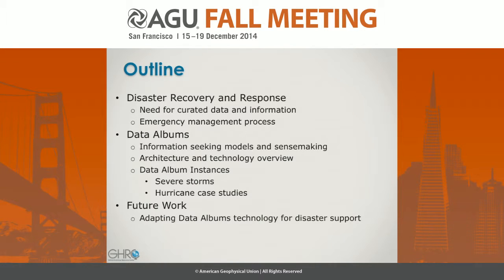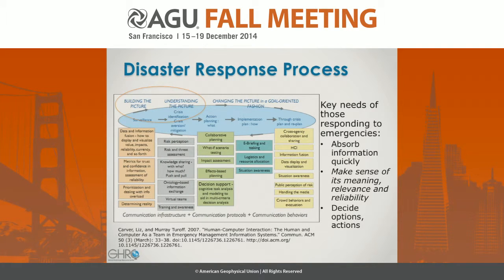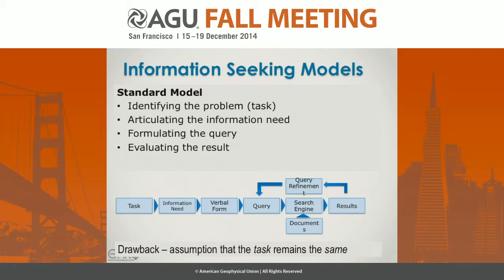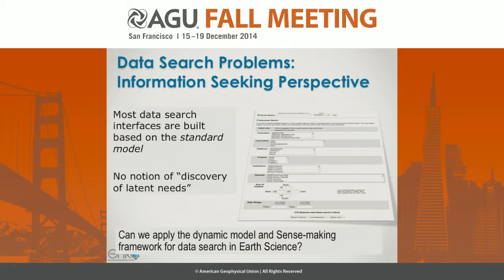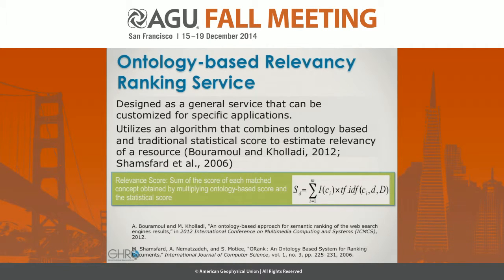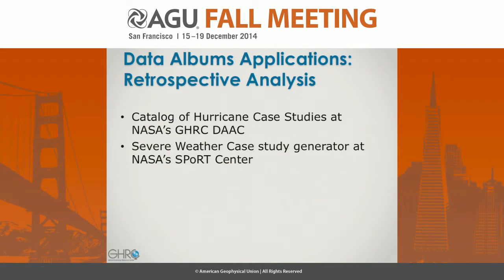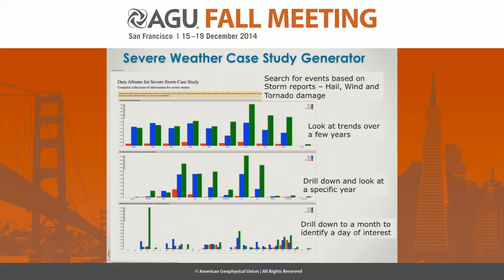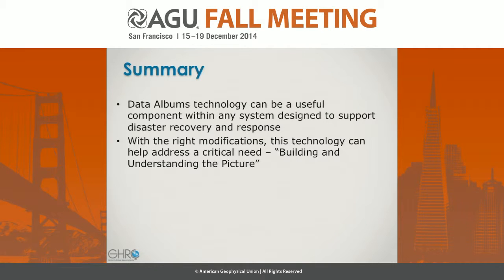Aggregation Tool to Create Curated Data albums to Support Disaster Recovery and Response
2014 Fall Meeting

Session: Satellite Remote Sensing and Management of Natural Disasters II

Title: Aggregation Tool to Create Curated Data albums to Support Disaster Recovery and Response

Authors:

Ramachandran, R*, NASA Marshall Space Flight Center, Huntsville, AL, United States
Kulkarni, A, University of Alabama in Huntsville, Huntsville, AL, United States
Maskey, M, University of Alabama in Huntsville, Huntsville, AL, United States
Li, X, University of Alabama in Huntsville, Huntsville, AL, United States
Flynn, S, University of Alabama in Huntsville, Huntsville, AL, United States

Abstract:

Economic losses due to natural hazards are estimated to be around $6-$10 billion dollars annually for the U.S. and this number keeps increasing every year. This increase has been attributed to population growth and migration to more hazard prone locations. As this trend continues, in concert with shifts in weather patterns caused by climate change, it is anticipated that losses associated with natural disasters will keep growing substantially. One of challenges disaster response and recovery analysts face is to quickly find, access and utilize a vast variety of relevant geospatial data collected by different federal agencies. More often analysts may be familiar with limited, but specific datasets and are often unaware of or unfamiliar with a large quantity of other useful resources. Finding airborne or satellite data useful to a natural disaster event often requires a time consuming search through web pages and data archives. The search process for the analyst could be made much more efficient and productive if a tool could go beyond a typical search engine and provide not just links to web sites but actual links to specific data relevant to the natural disaster, parse unstructured reports for useful information nuggets, as well as gather other related reports, summaries, news stories, and images. This presentation will describe a semantic aggregation tool developed to address similar problem for Earth Science researchers. This tool provides automated curation, and creates “Data Albums” to support case studies. The generated “Data Albums” are compiled collections of information related to a specific science topic or event, containing links to relevant data files (granules) from different instruments; tools and services for visualization and analysis; information about the event contained in news reports, and images or videos to supplement research analysis. An ontology-based relevancy-ranking algorithm drives the curation of relevant data sets for a given event. This tool is now being used to generate a catalog of case studies focusing on hurricanes and severe storms.

Cite as: Author(s) (2014), Title, Abstract NH14A-07 presented at 2014 Fall Meeting, AGU, San Francisco, Calif., 15-19 Dec.